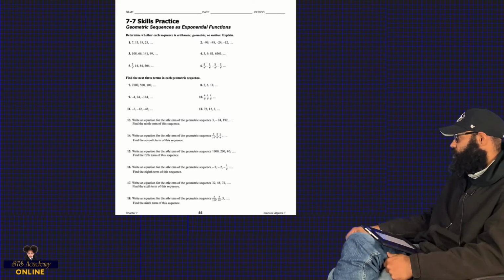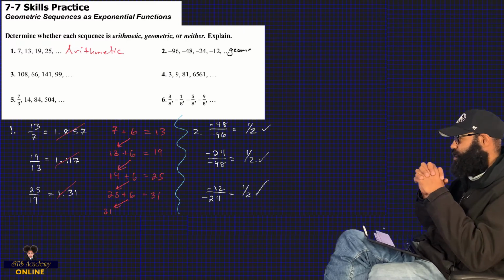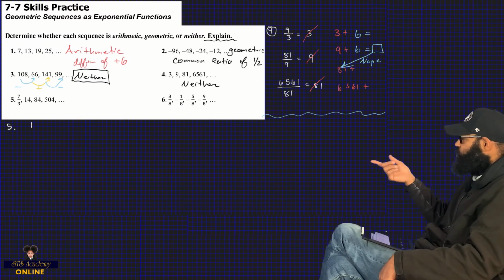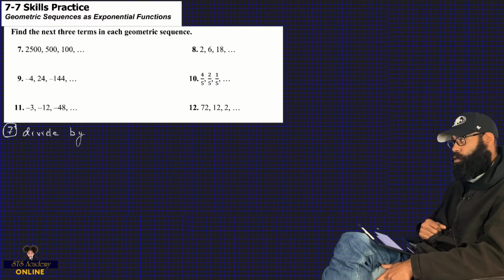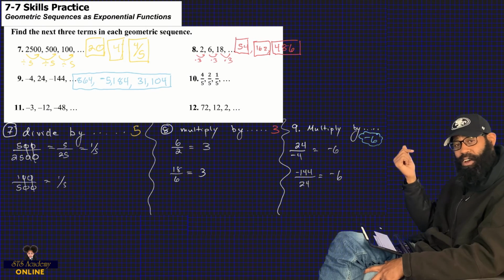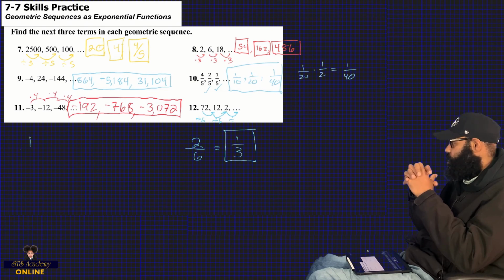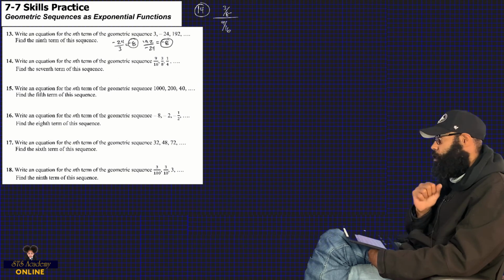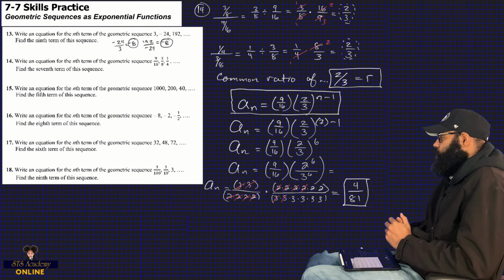McGraw Hill Algebra 1, Chapter 7, Lesson 7 - Geometric Sequences as Exponential Functions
Bearded Math Brother-Delon Craft is a High School Math Teacher in Pittsburg, California.  He makes learning math fun and personable for those who are distance learning. Follow along as he teaches in a Khan Academy style, from the McGraw Hill Algebra 1 Textbook Chapter 7 Lesson 7 - Geometric Sequences as Exponential Functions in this video. After watching this video students will be able to identify geometric sequences to exponential functions.

Standards covered in this video:
F-BF-2 : Write arithmetic and geometric sequences both recursively and with an explicit formula, use them to
model situations, and translate between the two forms.

F-IF-3 : Recognize that sequences are functions, sometimes defined recursively, whose domain is a subset of
the integers.

F-LE-la : Prove that linear functions grow by equal differences over equal intervals, and that exponential
functions grow by equal factors over equal intervals.

F-LE-lb : Recognize situations in which one quantity changes at a constant rate per unit interval relative to
another.

F-LE-1 c : Recognize situations in which a quantity grows or decays by a constant percent rate per unit interval
relative to another.

F-LE-2 : Construct linear and exponential functions, including arithmetic and geometric sequences, given a
graph, a description of a relationship, or two input-output pairs (include reading these from a table).

F-LE-5 : Interpret the parameters in a linear or exponential function in terms of a context.

MP-7 : Look for, make use of structure.